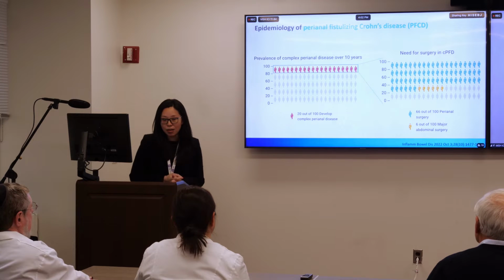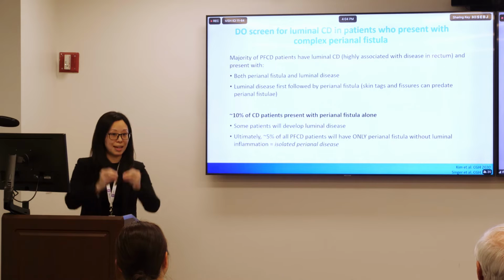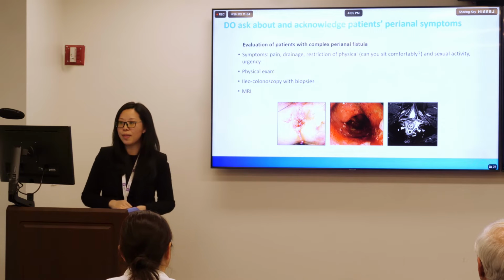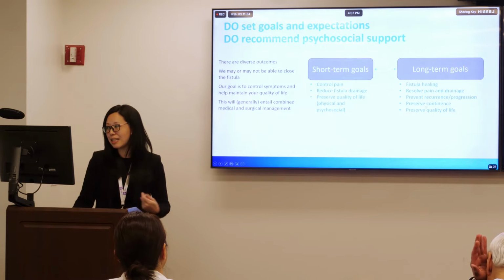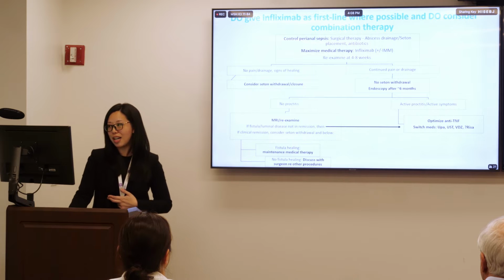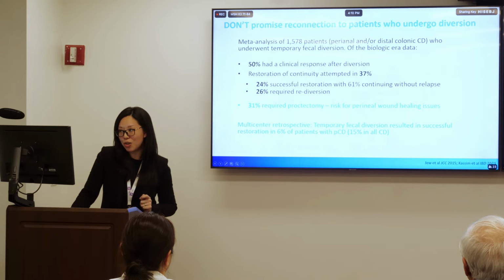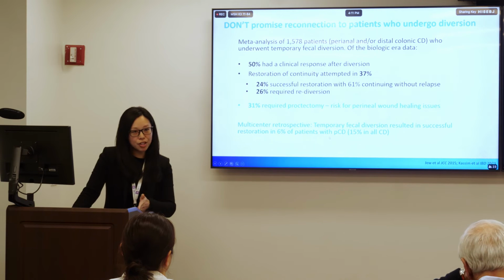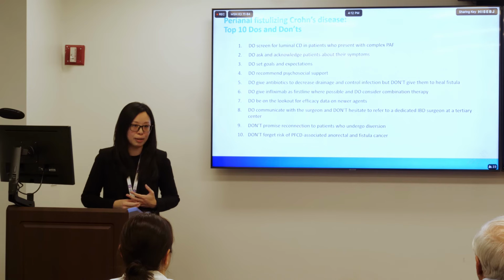Session 6_ Hot Topic: Perianal Disease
Dr. Wong provides guidance on managing Crohn's patients with perianal fistulas.